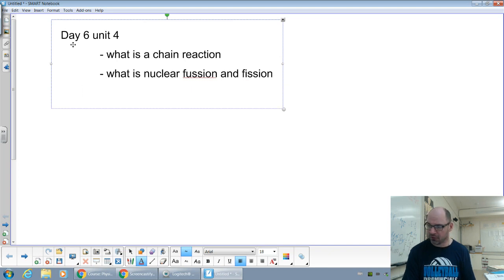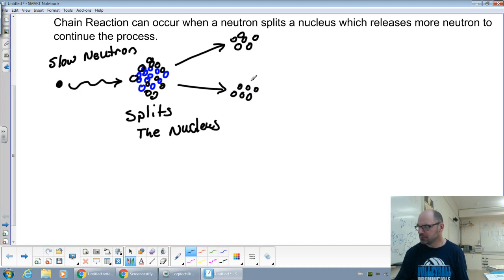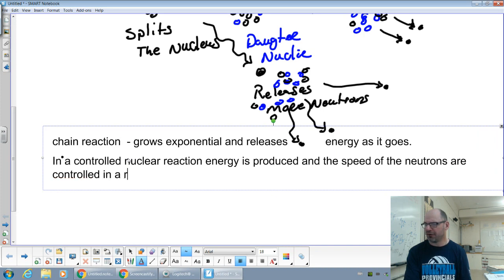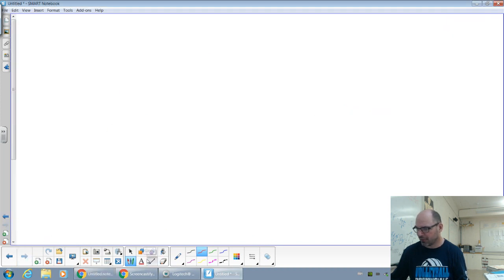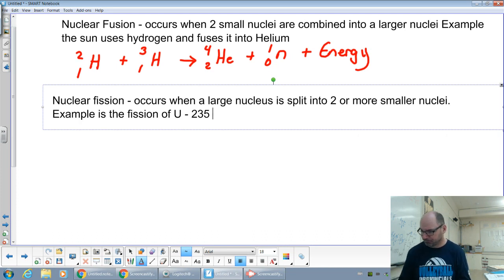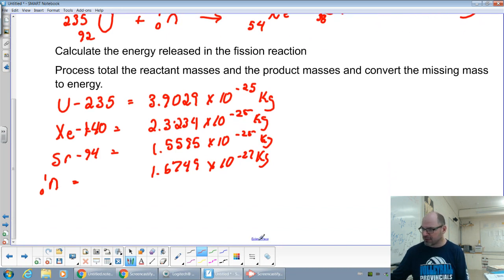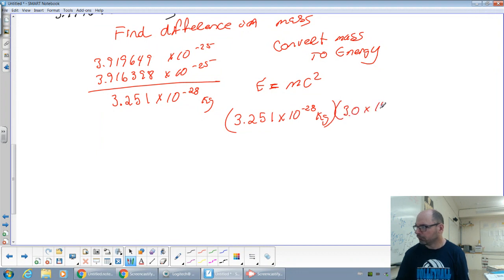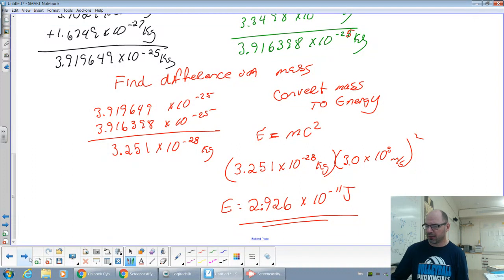Day 6 nuclear fission and fussion